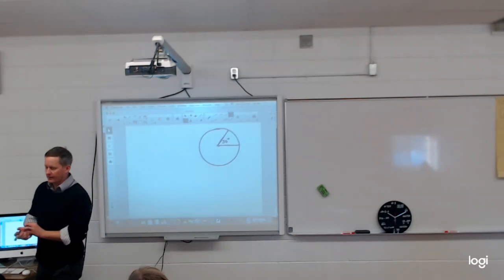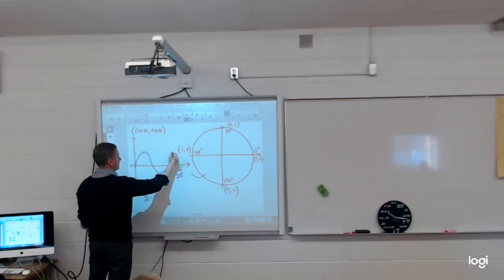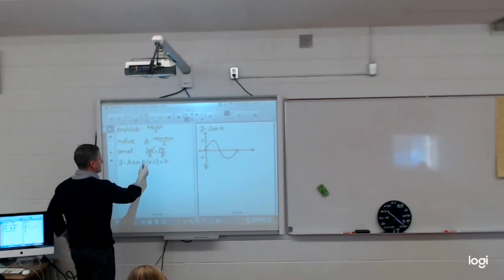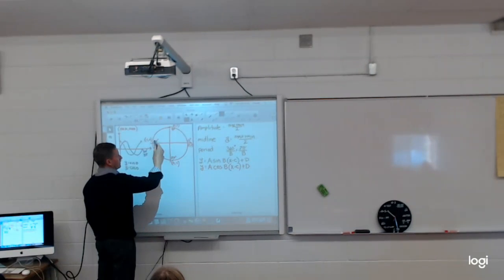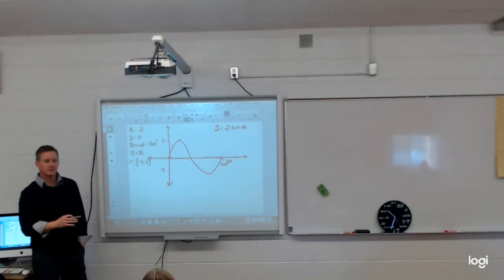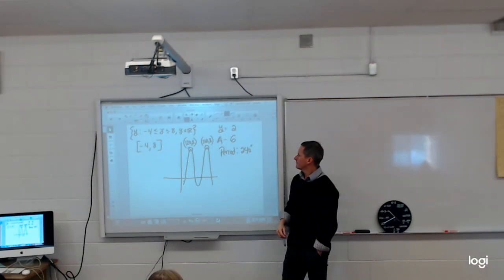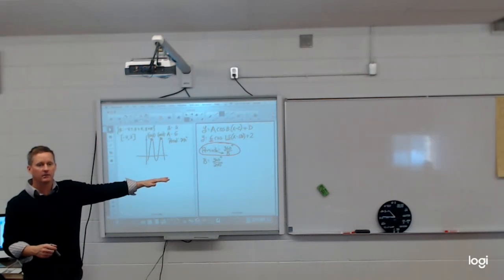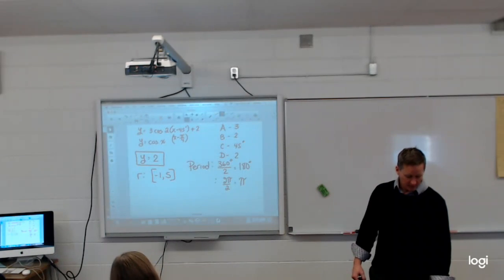8 1 8 4 Sinusoidal Equations